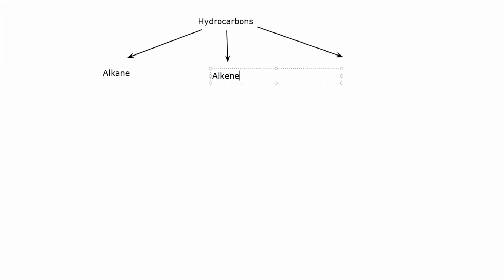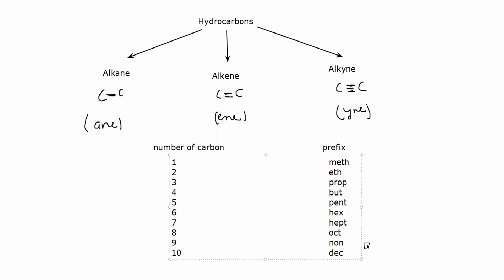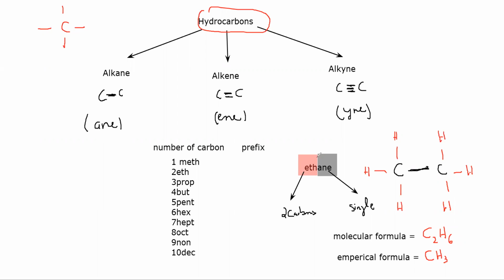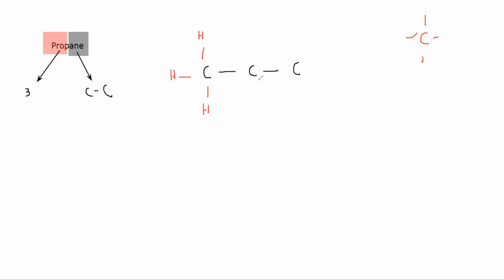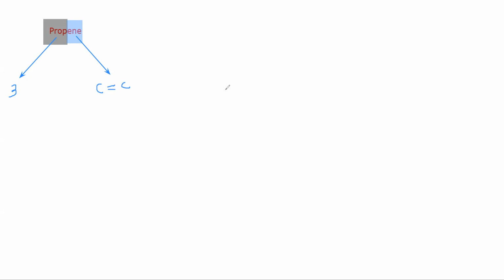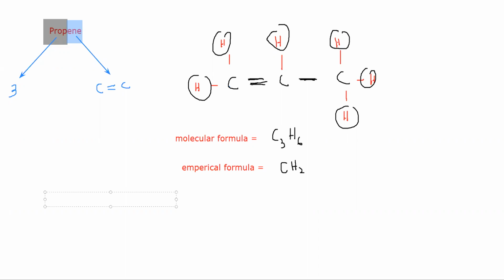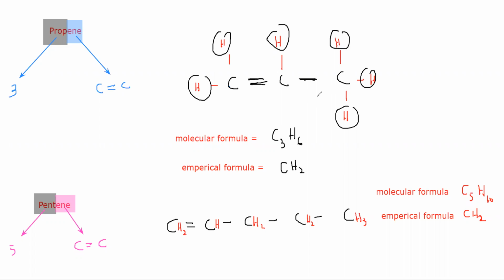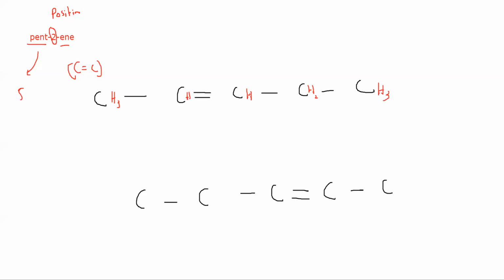IGCSE Chemistry lesson 38 part b Introduction of organic chemistry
Introduction of organic chemistry